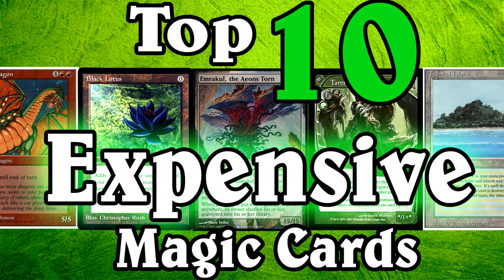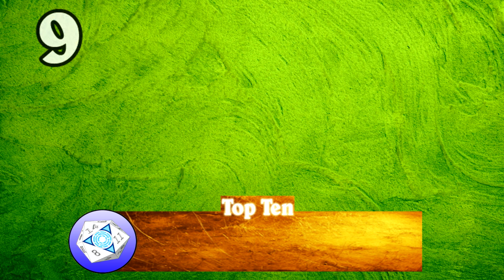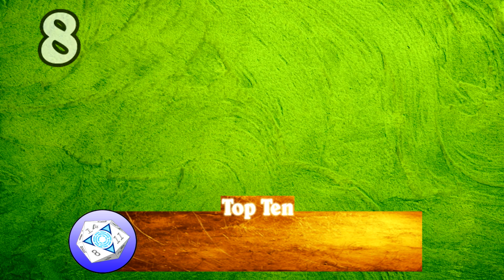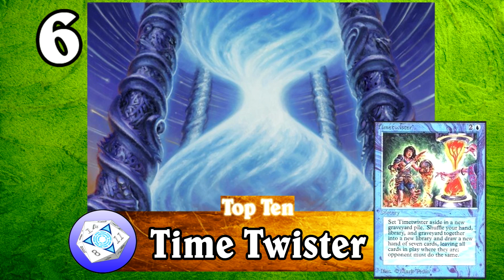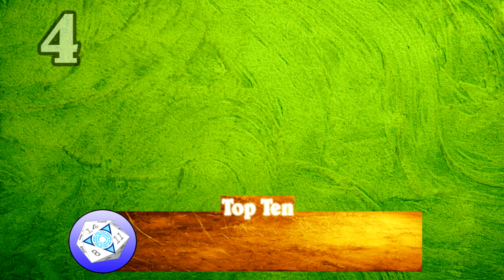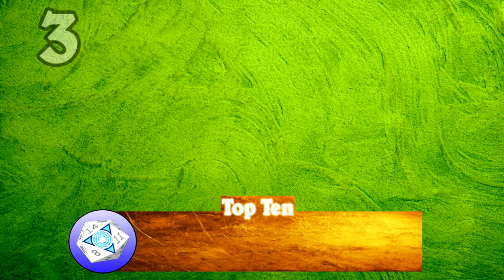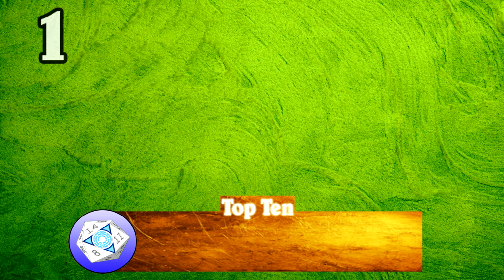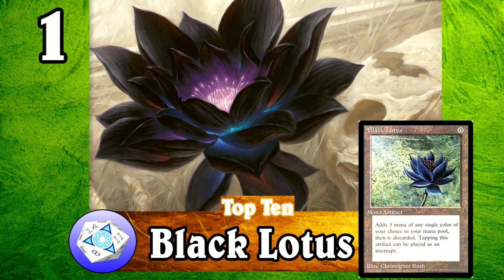MTG Top Ten: Expensive Cards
Seiben goes down the list of the top ten most expensive cards currently found in Magic: The Gathering. Would you pay these prices for these cards?

All credit for artwork and story used goes to WOTC,  their original artists and writers!